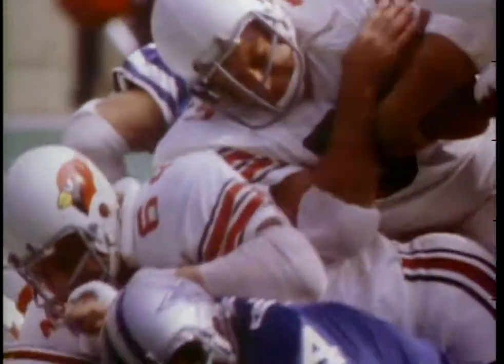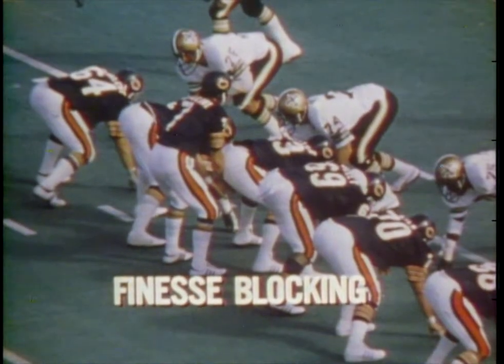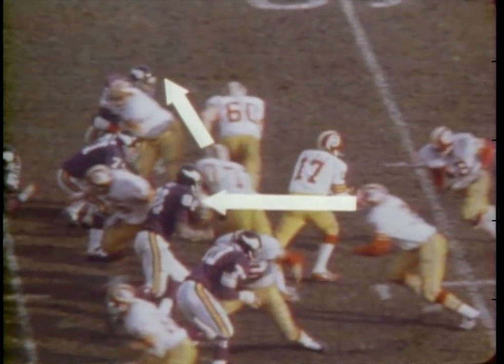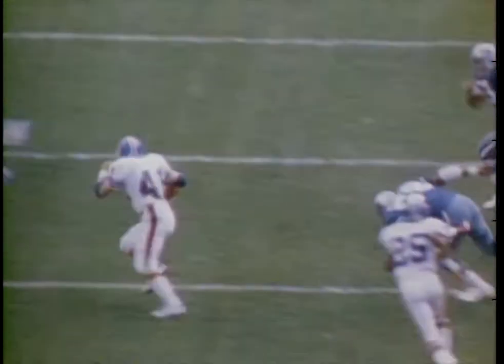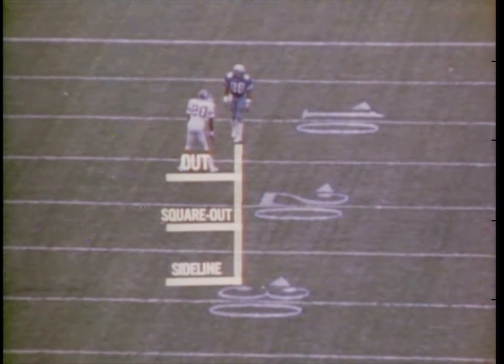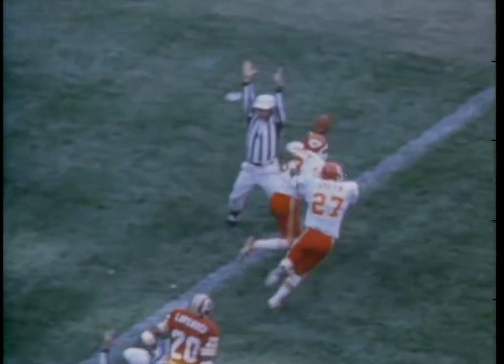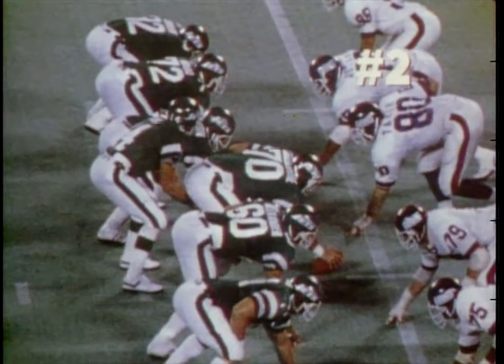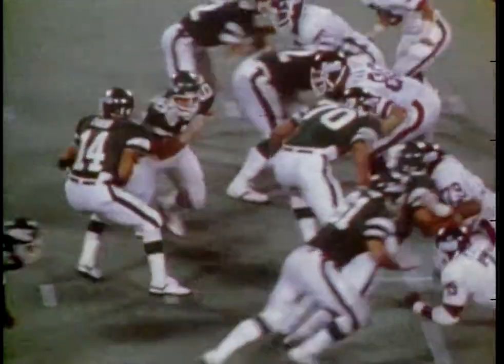How to Watch Pro Football (1980)(2/2) HD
How to Watch Pro Football

This program, which has been produced by NFL Films, is designed to enhance your enjoyment of pro football by permitting you to slow down or stop the game and study each of its parts in close detail. For example, zone defense pass coverage, which may be the most complex part of football, becomes clearer when you can freeze the action when you want to and follow the path of the defenders step-by-step.
Also included in this program are some "quiz" questions which give you a chance to apply the knowledge you have gained from this videodisc. For example, in the "Freeze-When" section, you will freeze the game film as soon as you are able to read the defense.
How to Watch Pro Football will let you have even more fun when you watch this exciting spectator sport.

Featuring:
Tom Landry (Dallas Cowboys)
Marv Levy (Kansas City Chiefs)
John McKay (Tampa Bay Buccaneers)
Chuck Noll (Pittsburgh Steelers)
Sam Rutigliano (Cleavland Browns)
Don Shula (Miami Dolphins)
Dick Vermeil (Philadelphia Eagles)

OPA-86-515